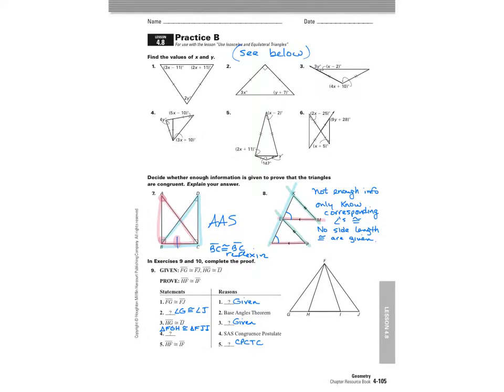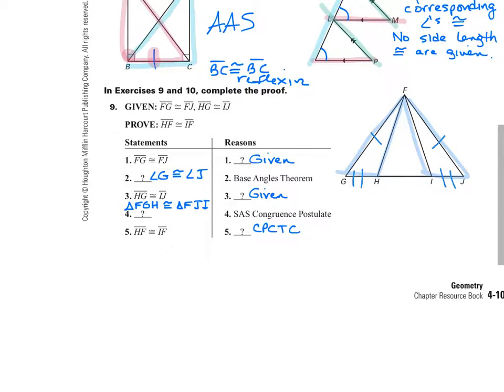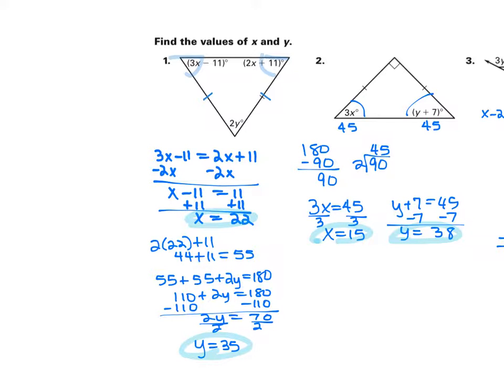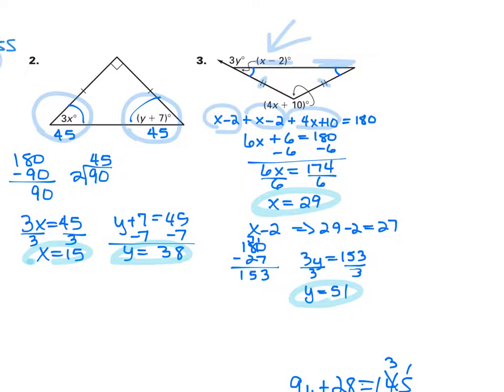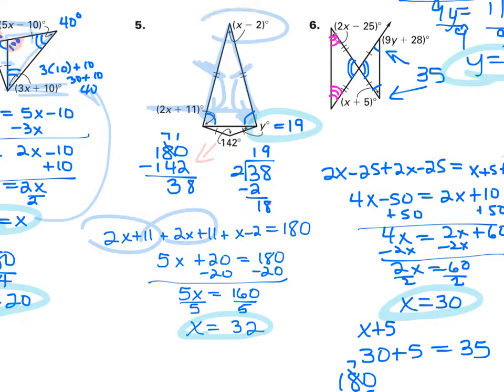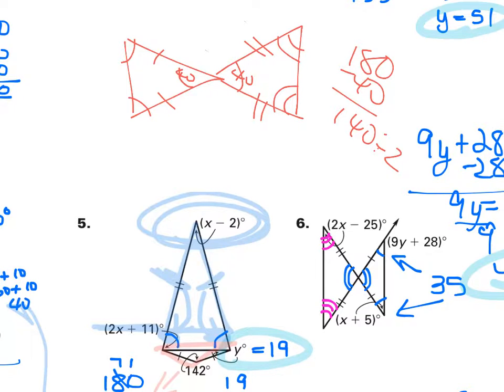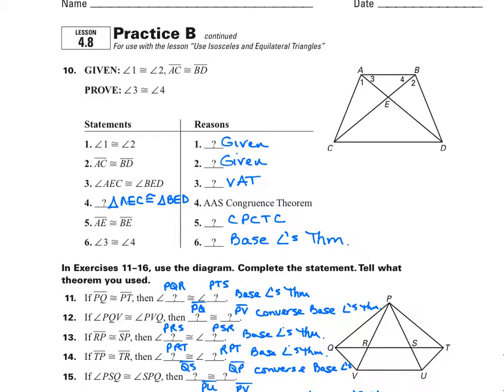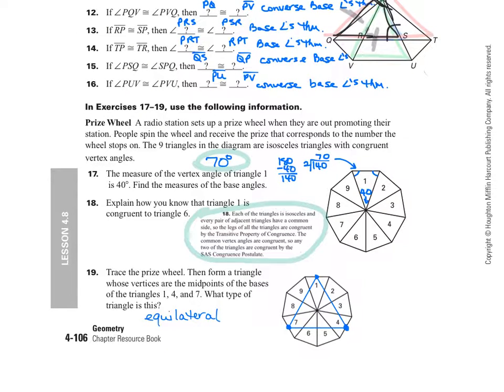11.15.17 Geometry Honors Lesson 4-8 Homework